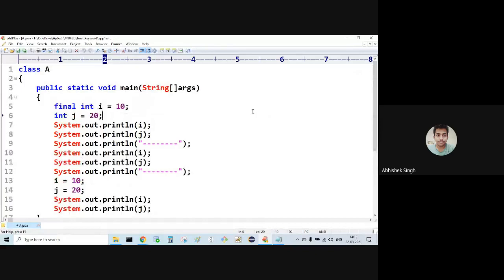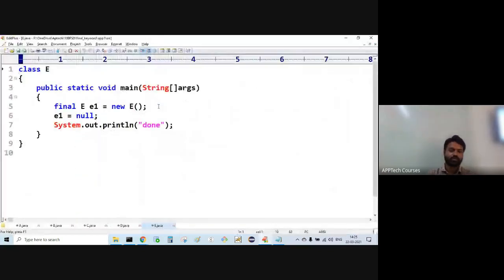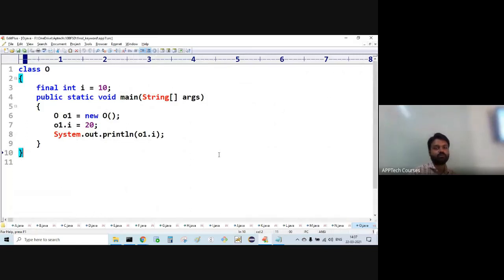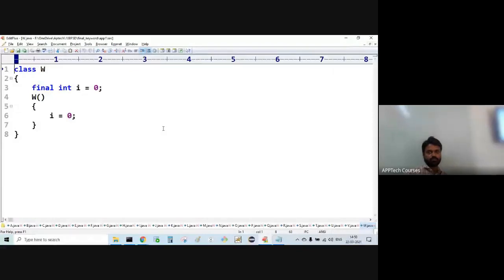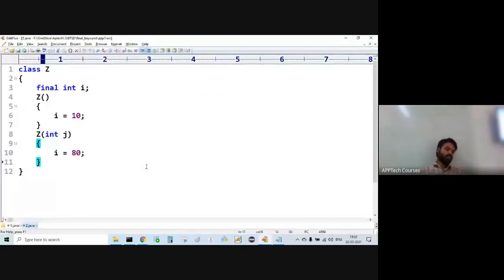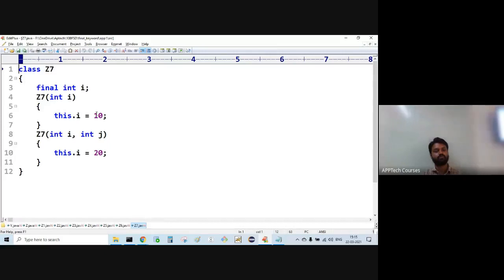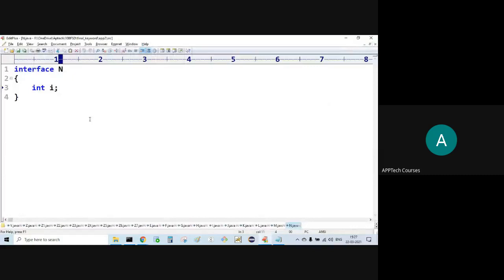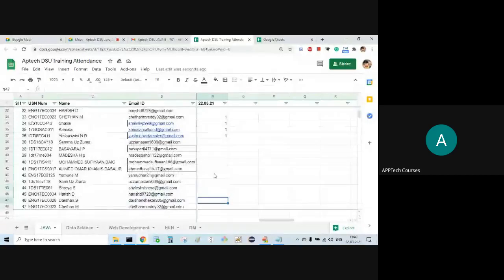Part 10 Aptech DSU Java B 701 2021 03 22 at 01 40 GMT 7